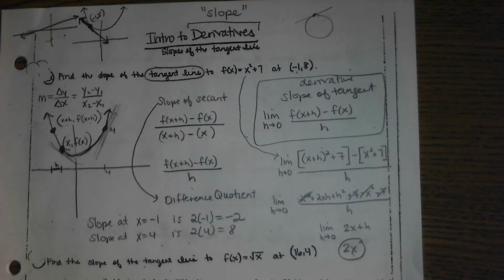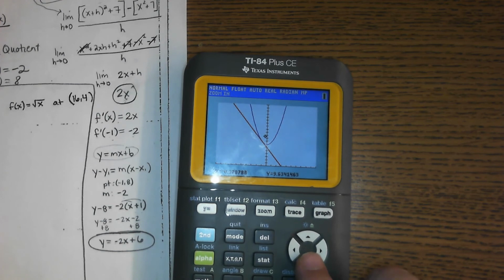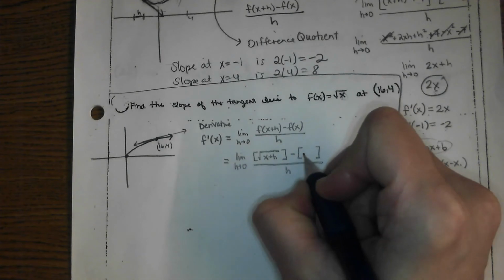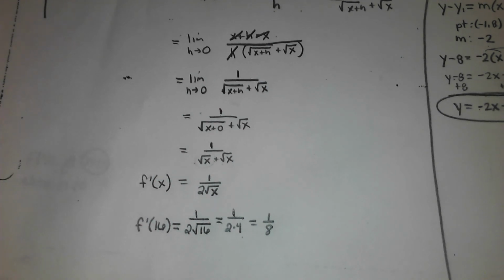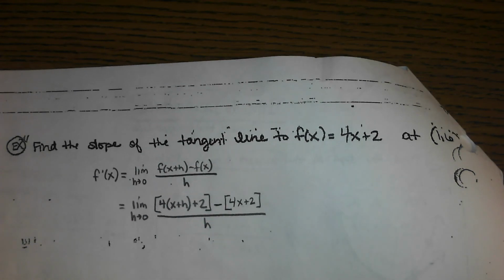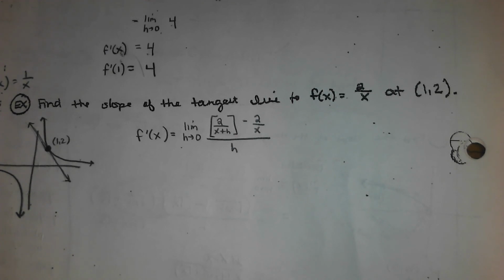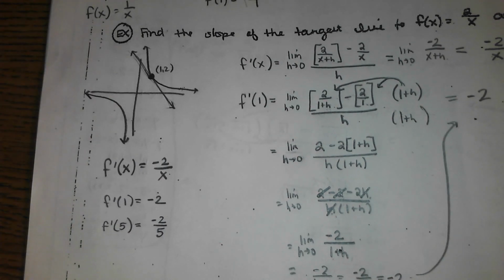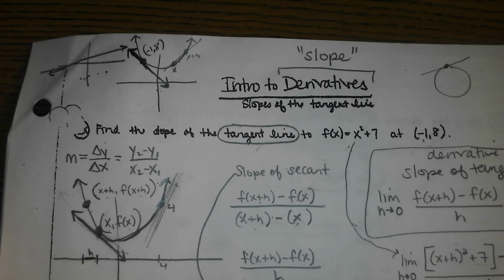3/5 Adv PreCalc - Derivatives Intro Cont'd